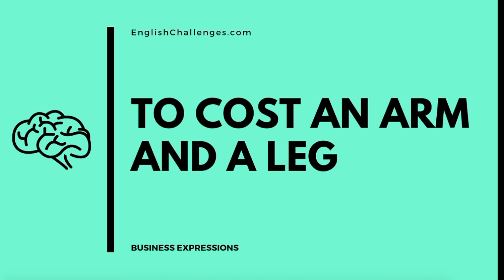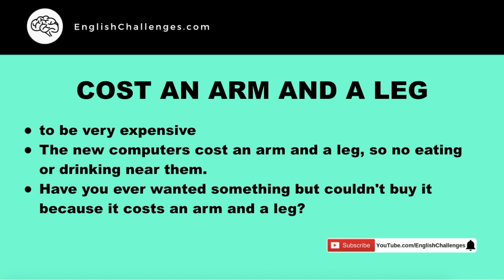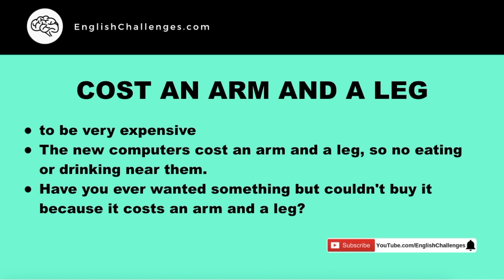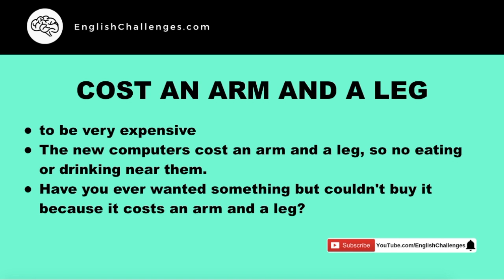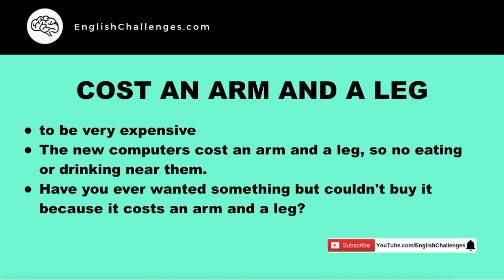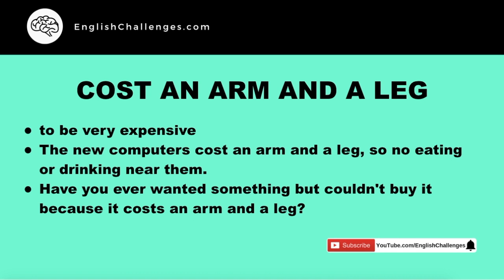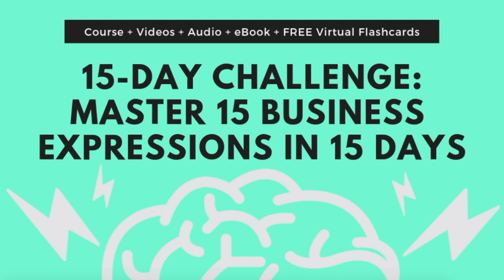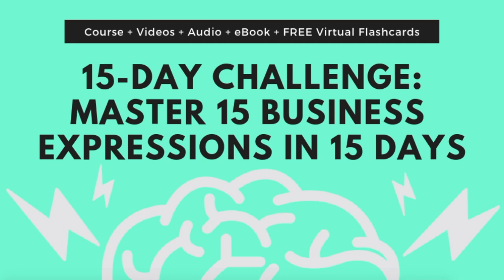American Idioms | Cost an Arm and a Leg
😎 Write a sentence using "cost an arm and a leg" in the comments section!

Get my "Speak Like a Native Speaker" American English course today

👉 Get my online Udemy course with over 2 hours of coaching to help you create a custom learning plan!